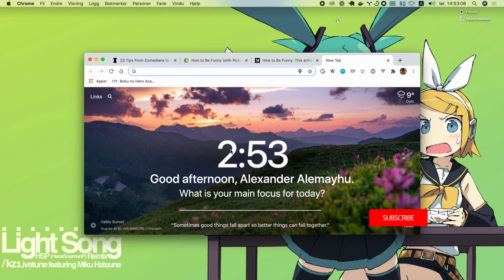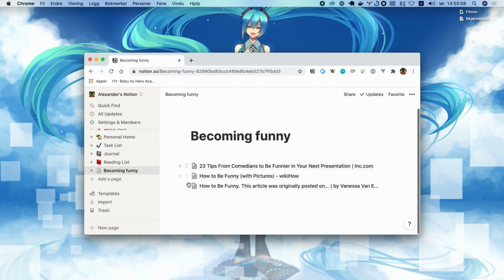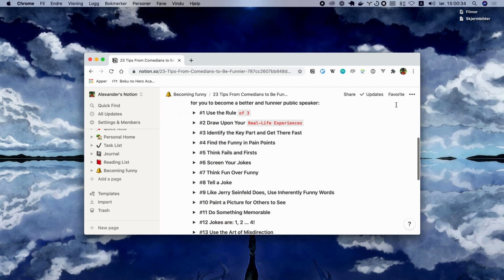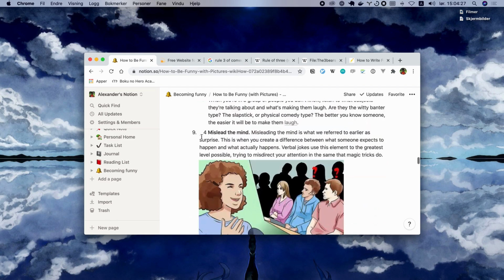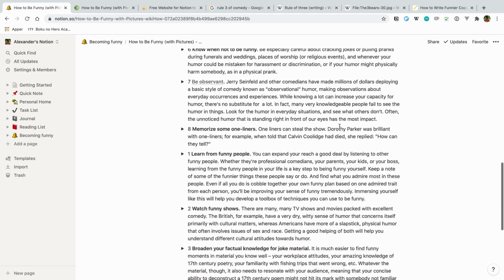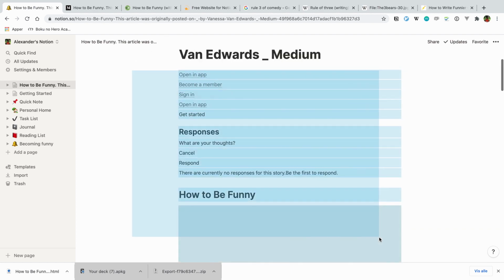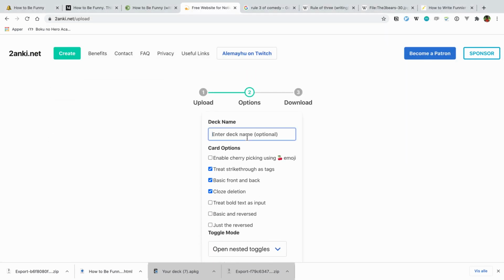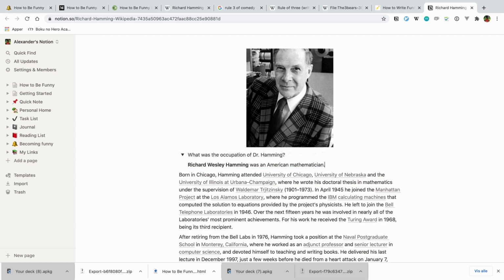How to Turn Any Website in to Anki Flashcards With Notion to Anki